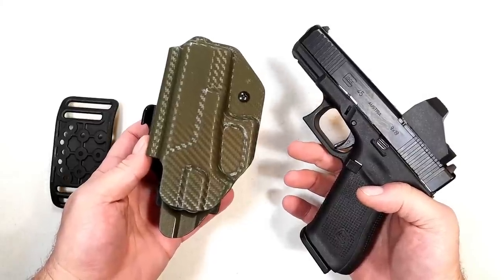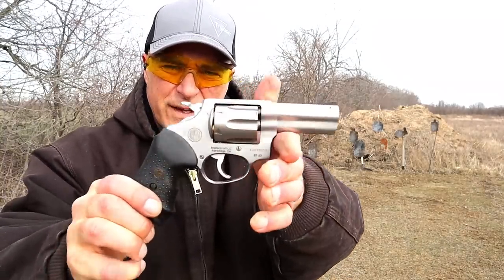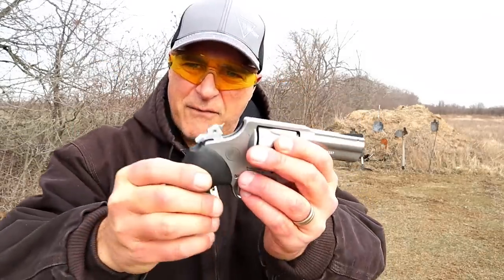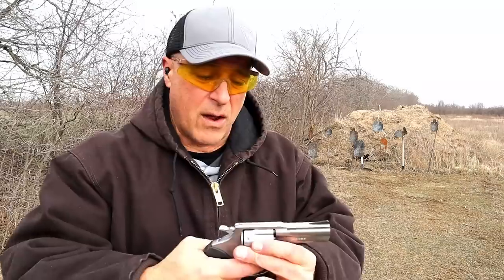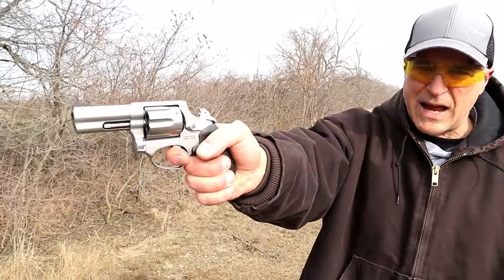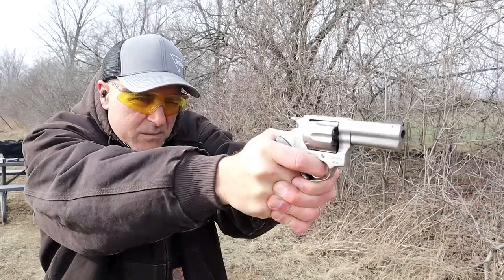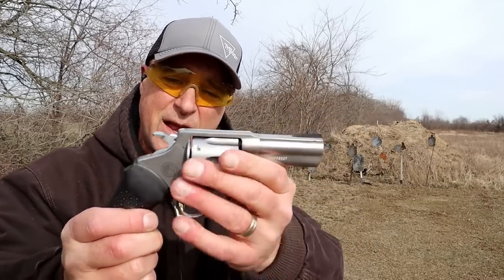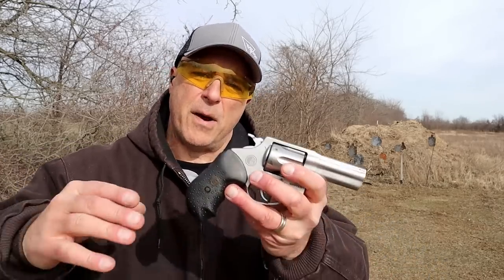NEW Rossi RP63 "Budget" .357 Revolver (Range Review) - TheFirearmGuy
NEW Rossi RP63 "Budget" .357 Revolver (Range Review) Don't forget about this one. Any interest?